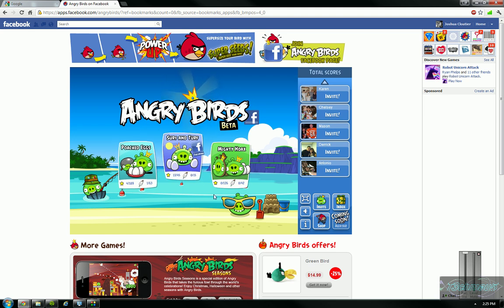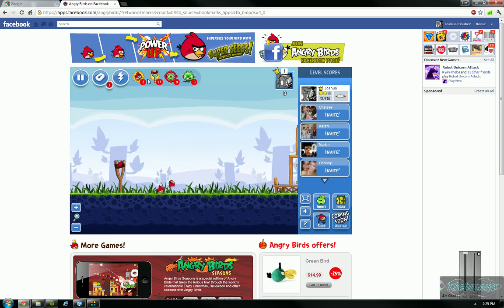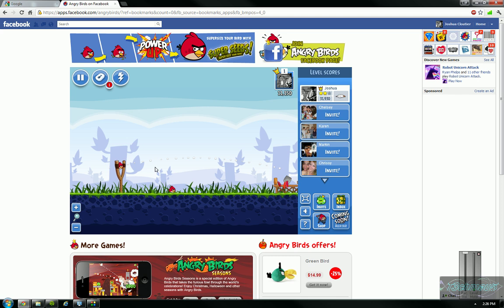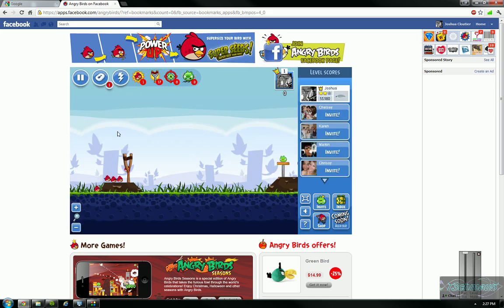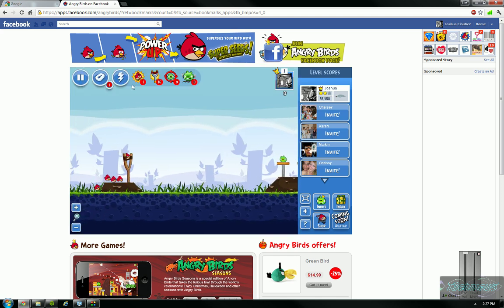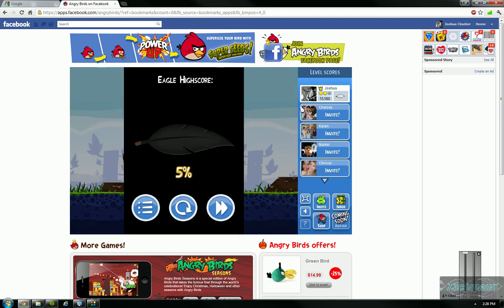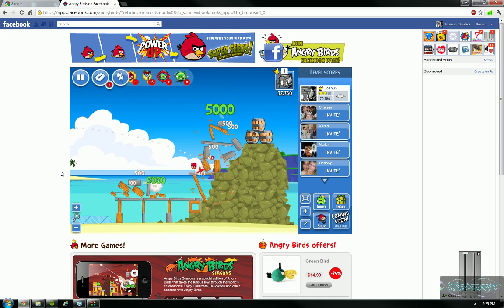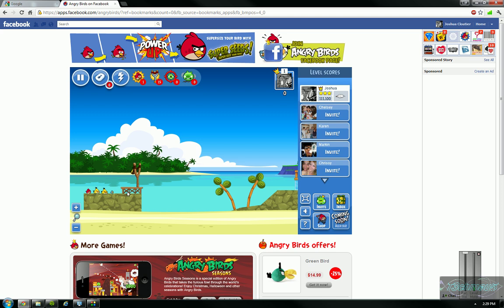Angry Birds Review: Facebook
Angry Birds Review for Facebook